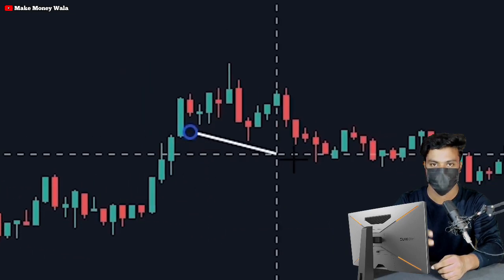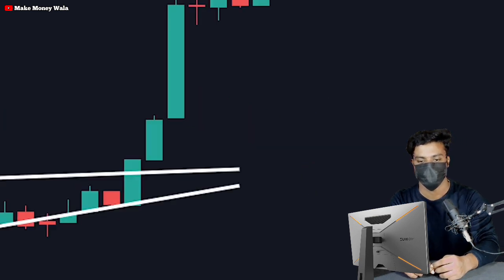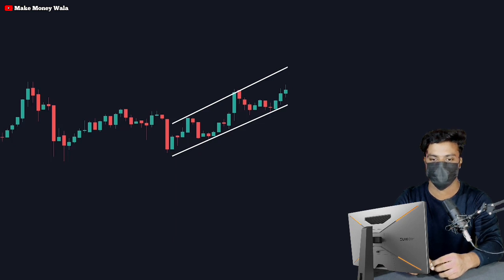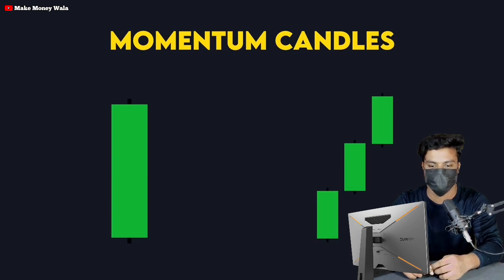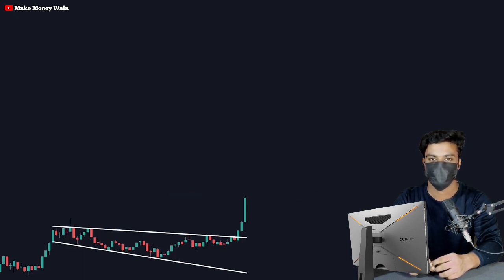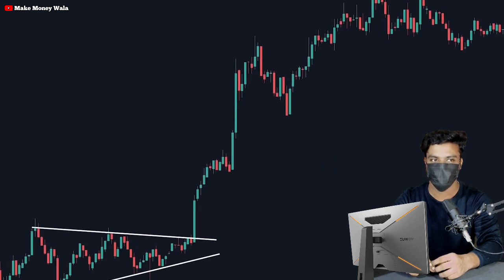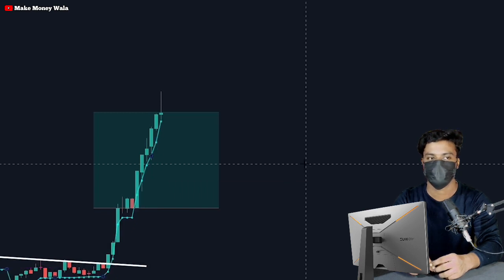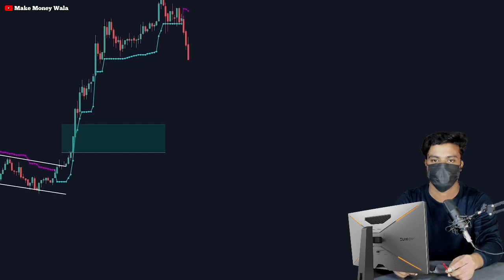How To Avoid False Breakouts ( My Secret Strategy )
Trap Trading Strategy | False Breakout Trading Strategy

intraday trading full course
stock market intraday trading full course
price action full course in hindi
price action trading full course

option trading
price action
fii dii data analysis
commodity trading for beginners
option chain analysis hindi
option chain
option trading full course in hindi
commodity trading
price action trading course
option chain analysis for intraday

intraday trading full course hindi,intraday trading full course,price action course for beginners,technical analysis course for beginners,day trading full course 2023,bank nifty option trading,nifty option trading,bank nifty prediction for tomorrow,price action trading strategy,trading tips,share market full course,Candlesticks,share market,stock market course,boom trade,option trading raise Kate hai,fii dii data Analysis